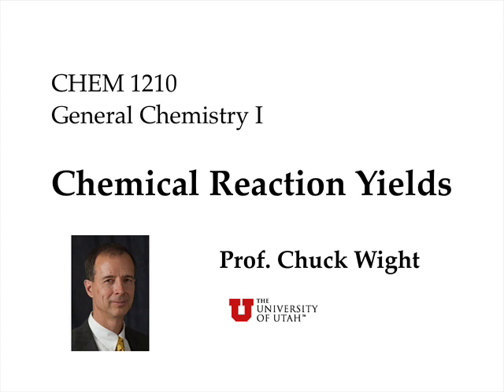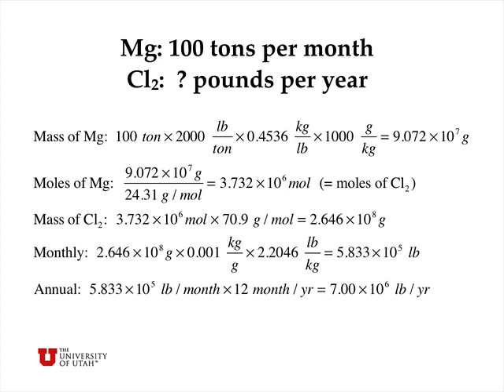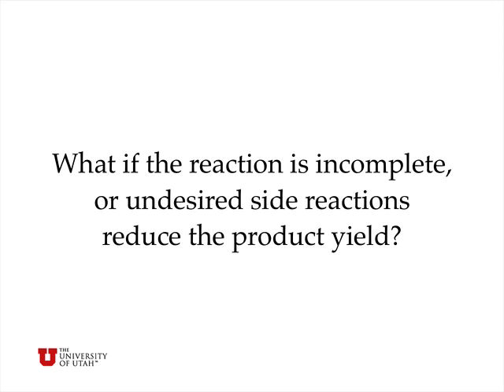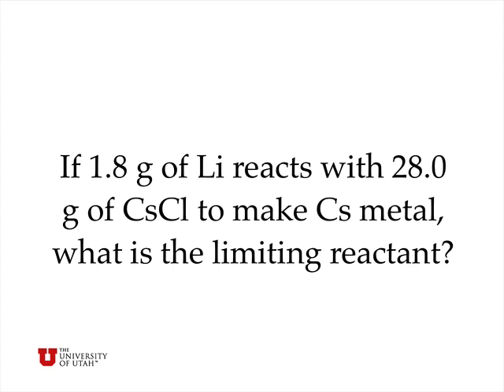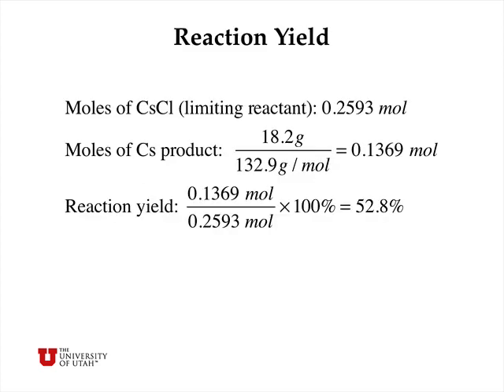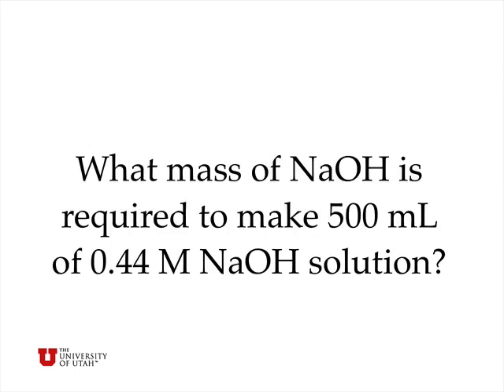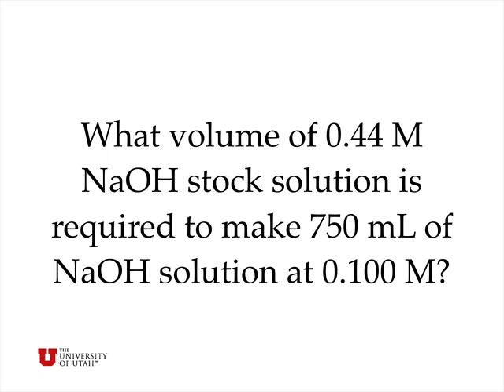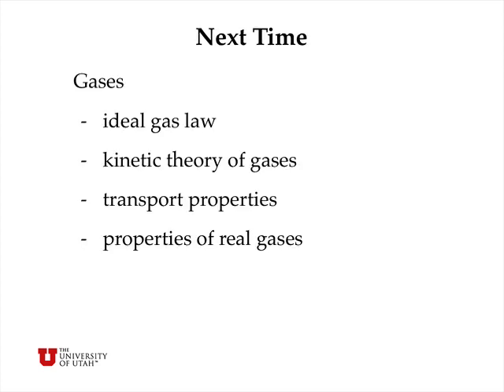Reaction Yields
This lecture discusses how to compute the yield of a chemical reaction by using the molar masses of reactants and products.